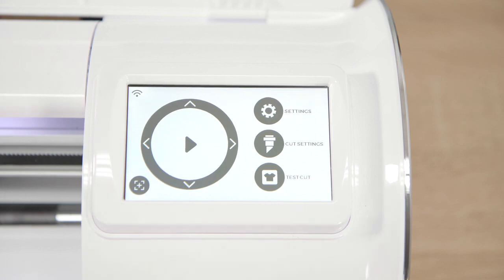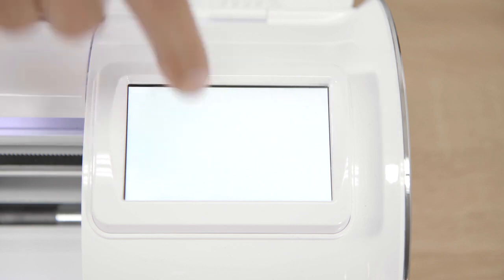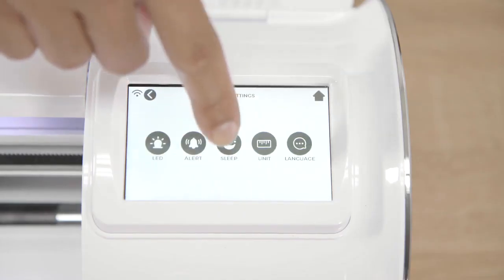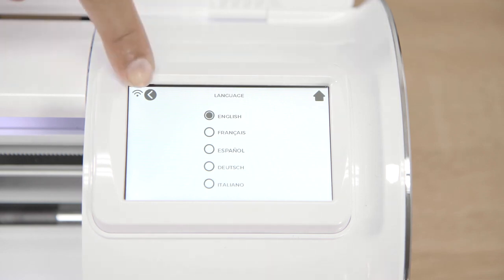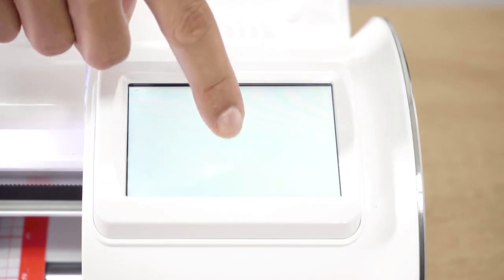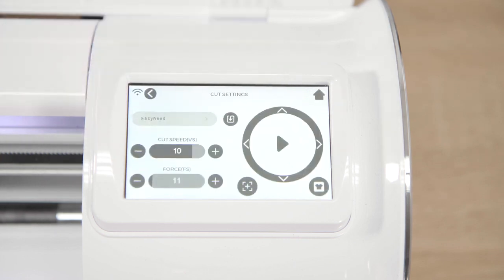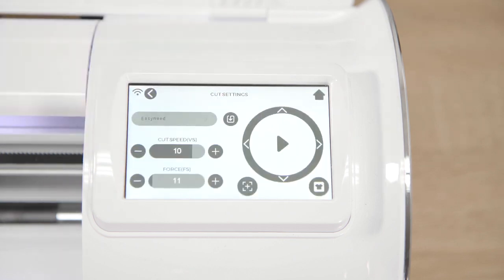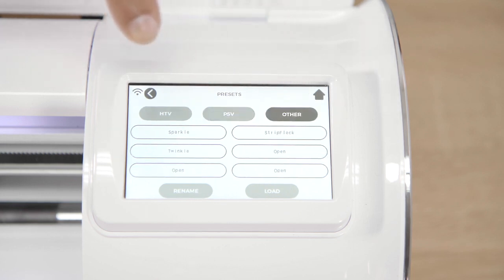Exploring the Siser Juliet™ High Definition Vinyl Cutter User Interface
In this video, you will learn more about your Siser Juliet™ User Interface. It will be important that you familizarize yourself with this interface to ensure that you are getting the most out of your Siser Juliet™ cutting machine. From general settings to cut settings and presets for cutting material, Siser has made it easy for you to be able to get crafting in just minutes after unboxing!

To learn more about the Siser Juliet™ vinyl cutter, the materials you need to start crafting, and everything JPPlus offers to help you get started, visit our